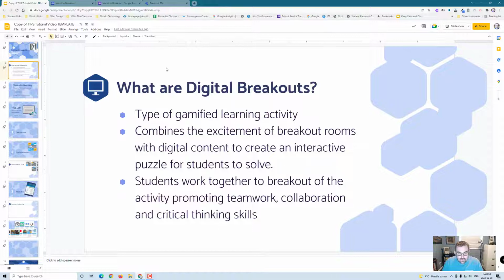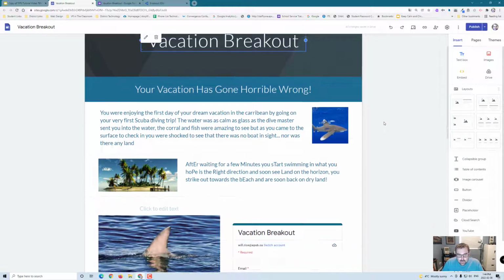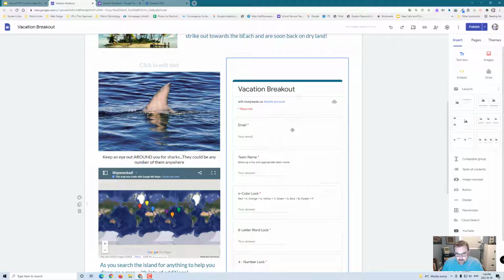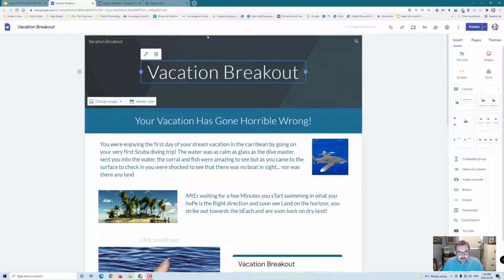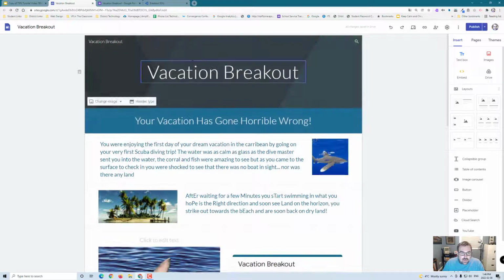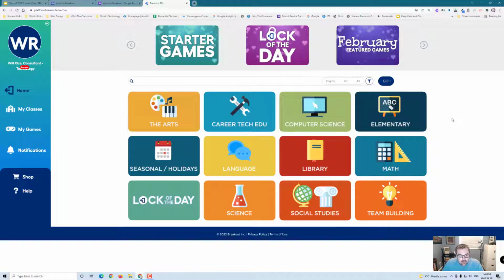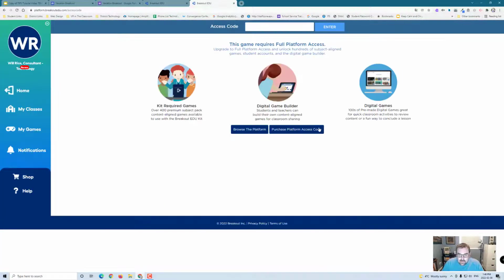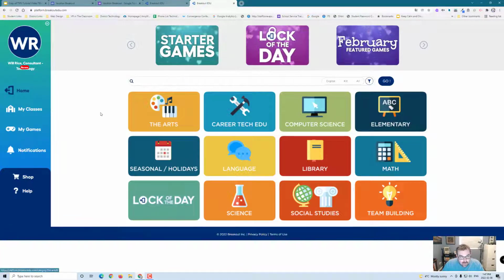Digital Breakout Activities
Learn more about how Breakout activities (Breakout EDU and self built) can be used to provide students with engaging learning activities!